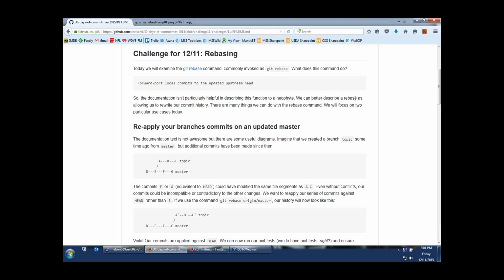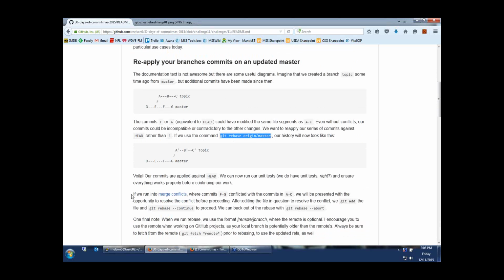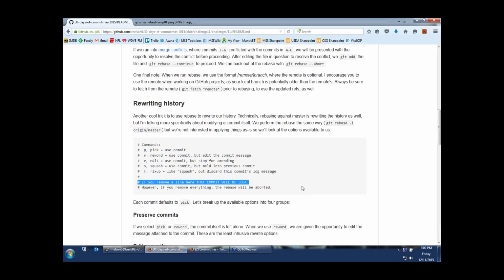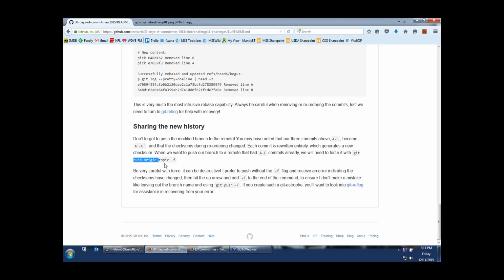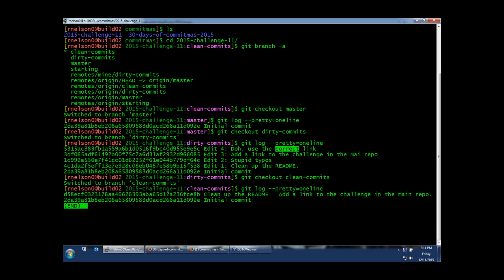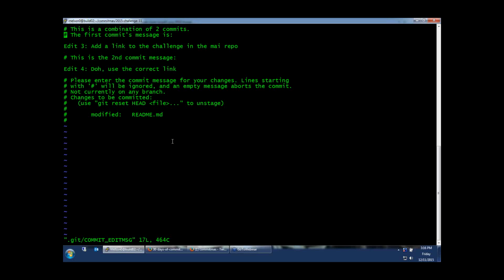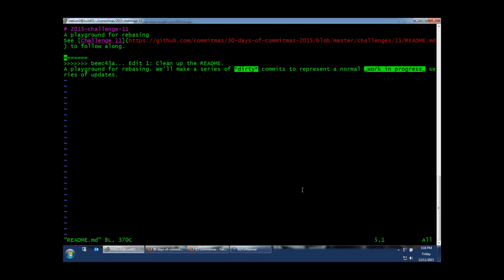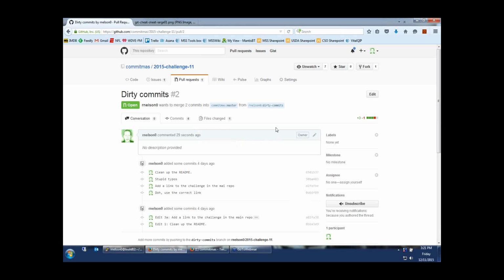Commitmas Follow-Up Git Rebase with Rob Nelson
Rob Nelson reviews git rebase for rewriting history and cleaning up your bad commit messages. Rob provides demos and explanations as to why you would use git rebase.